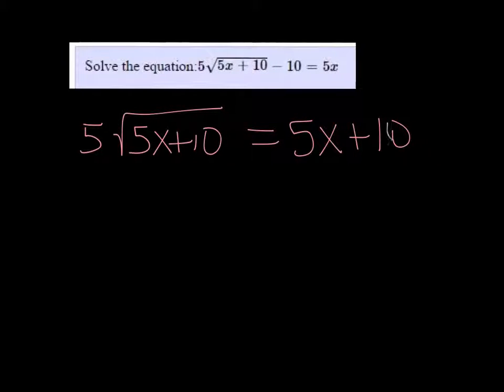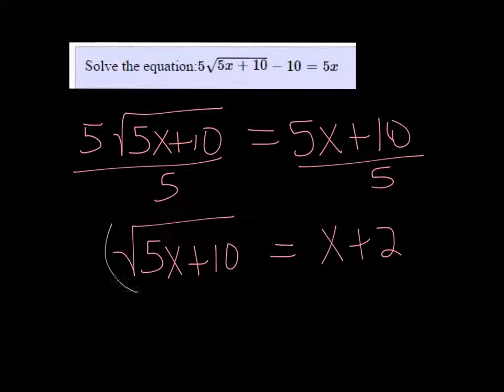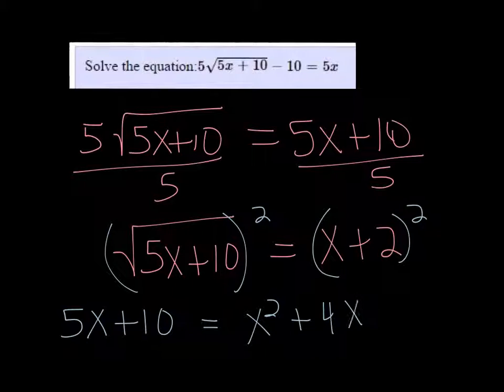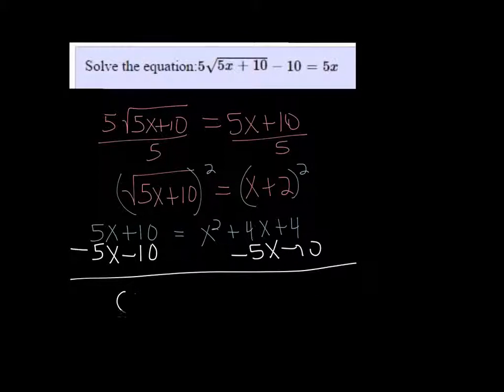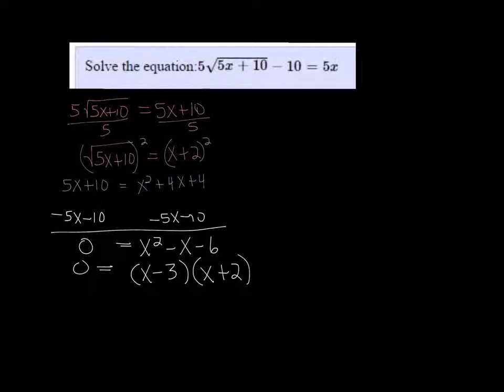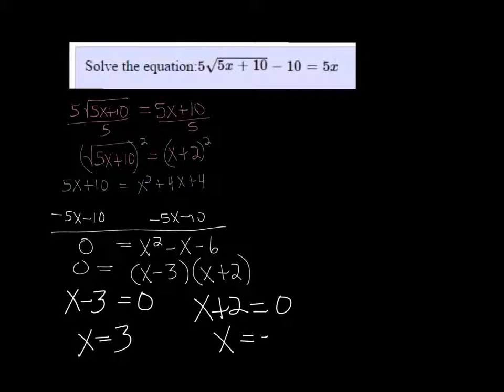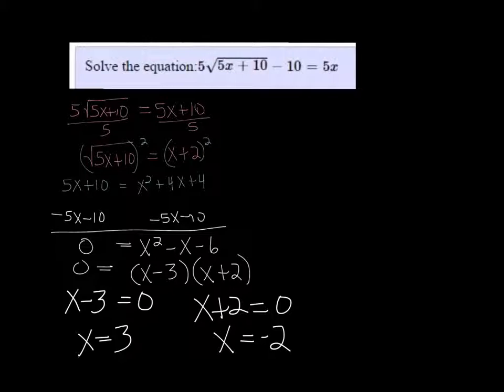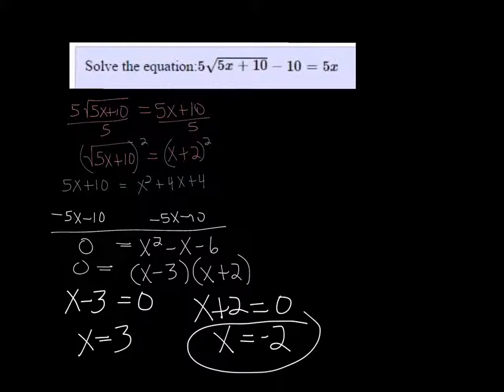MTE 8 W3#41